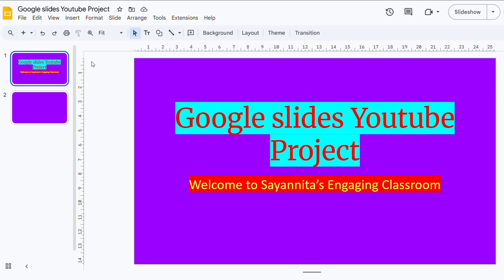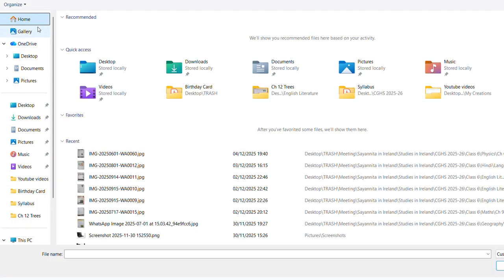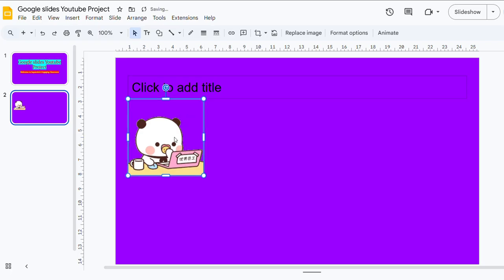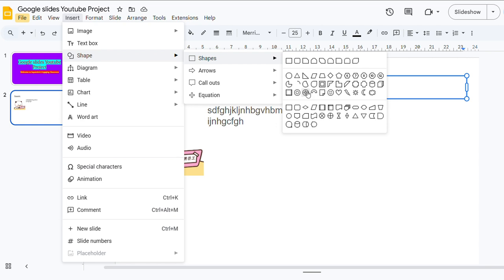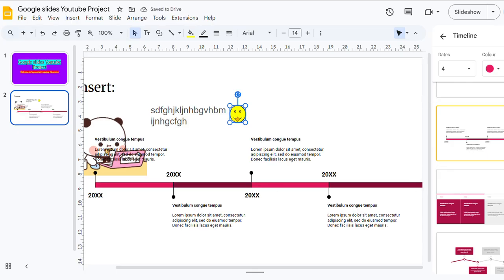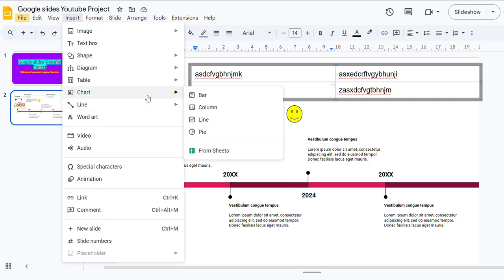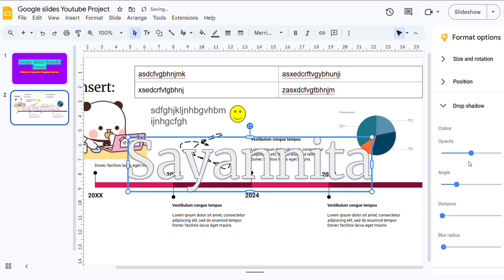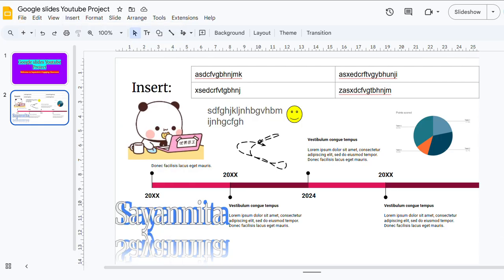Introduction to Insert!! 🌐🖥️ Basics of Google Slides Part 3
🎉✨ Hey little creators, welcome to the world of Google Slides! ✨🎉

Today, we’re taking our third magical step into this super fun tool that helps you make beautiful projects, schoolwork, and presentations! 🌈💻✨

In this video, we’ll explore all the Insert tool in Google Slides that help your ideas come to life! 📚🌟
Think of each feature like a tiny helper that makes your slide sparkle a little brighter ✨💛

So get comfy, grab a snack 🍪, and let your imagination switch ON 💡💖
Together, we’ll learn how Google Slides works and get ready for more amazing lessons in this series! 🚀🎨

If you could design your dream presentation, what would it be about? (Mine would totally be about cute clouds and sunshines ☁️🌞✨)